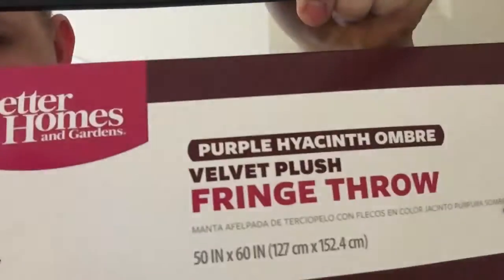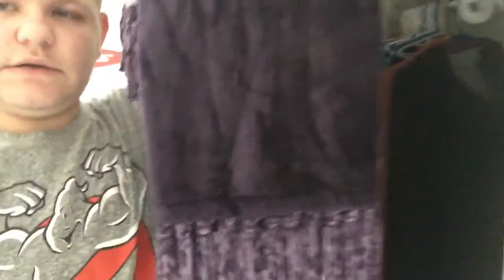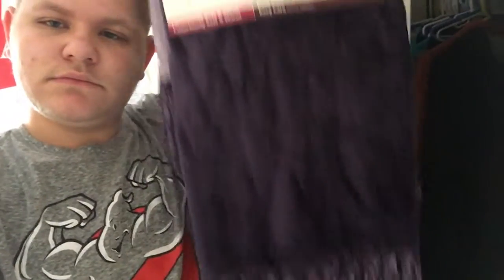FIRST VLOG !!!!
I was trying to find bright bugz in Walmart

ALL SOCAIL MEDIA DOWN BELOW:

Musical.ly: mountaindude16

Age: 17
Camera: IPhone 6sPlus
Edit: YouTube Editor